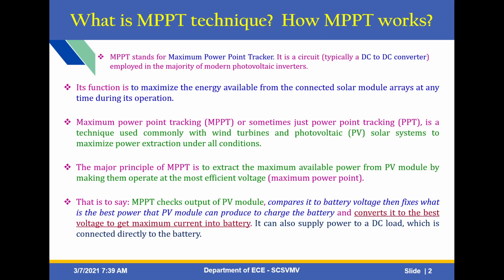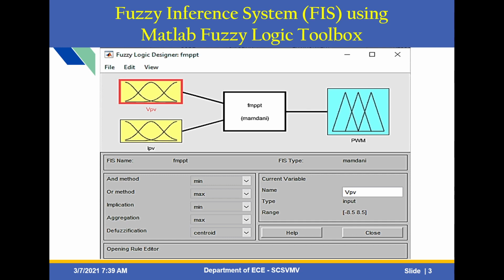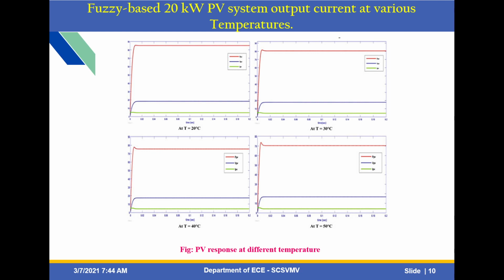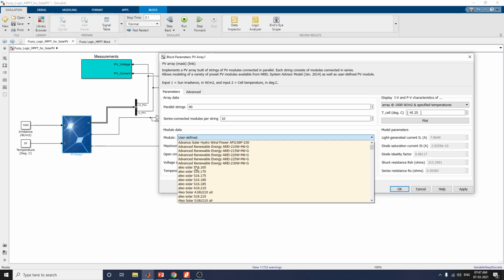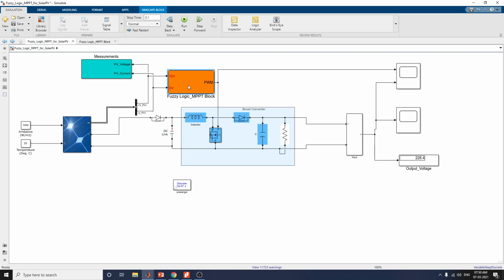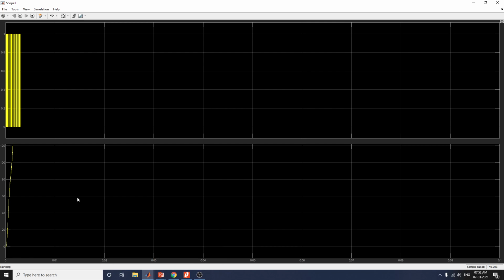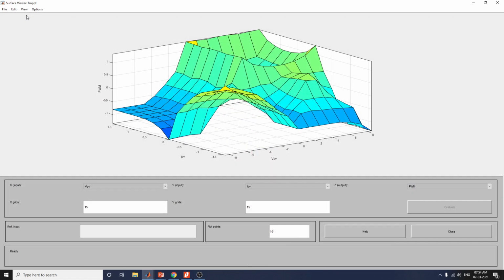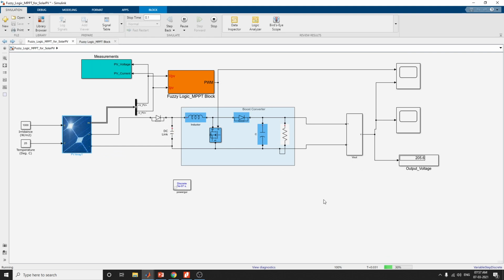Design and Implementation of Fuzzy Logic Controller Based MPPT of PV Systems Using Matlab Simulink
6) Design & Simulation of a Electric Vehicle to Grid (EV2G) System_ Using MATLAB Power Train Blockset